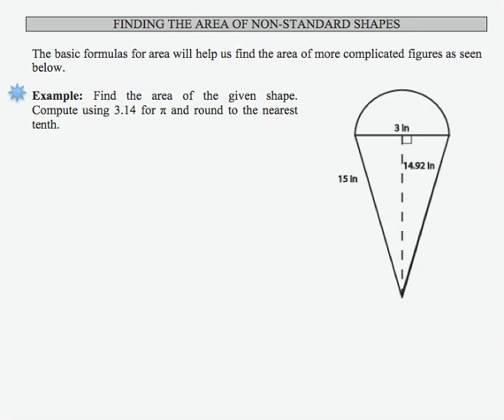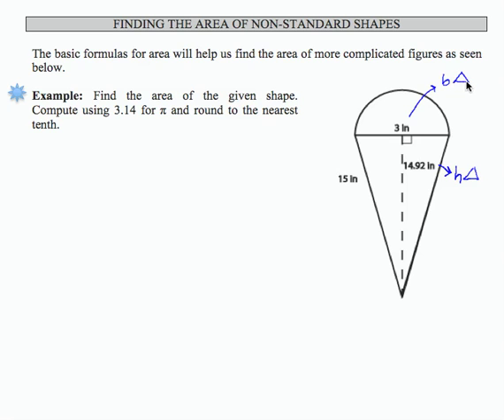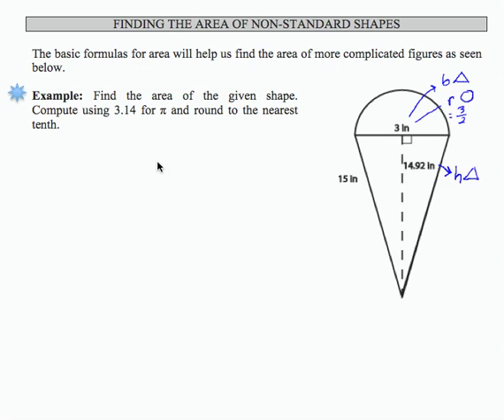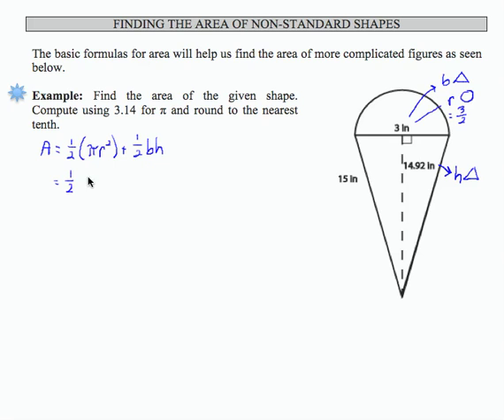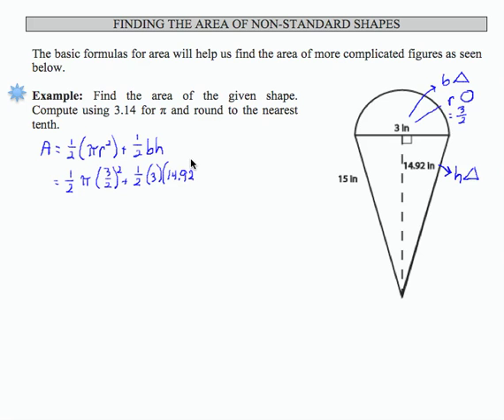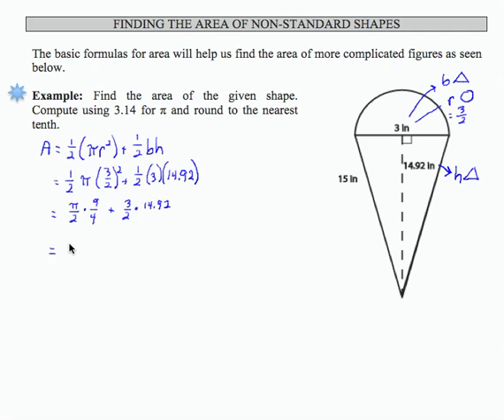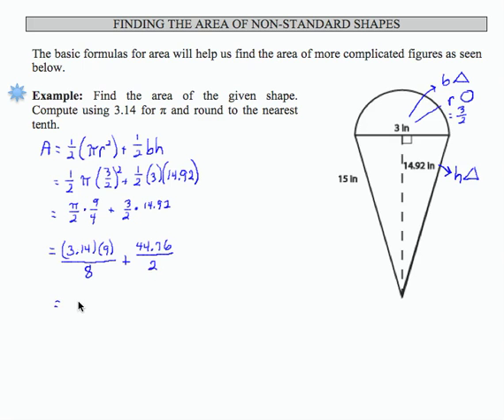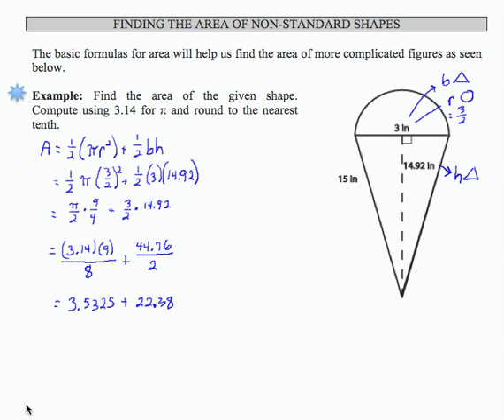SWL10E12: Basic Arithmetic - Finding Area of Non-Standard Shapes